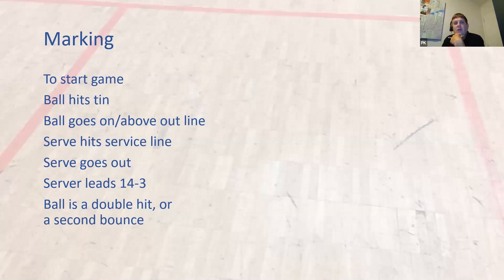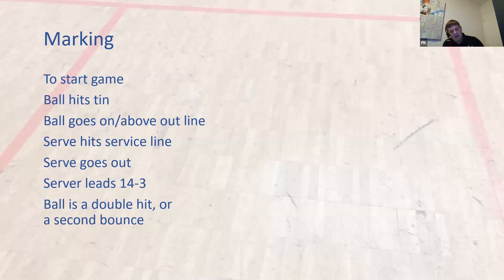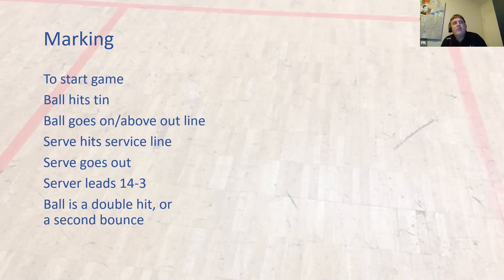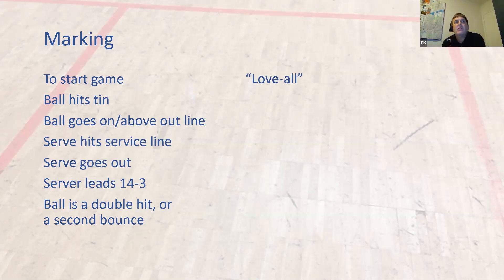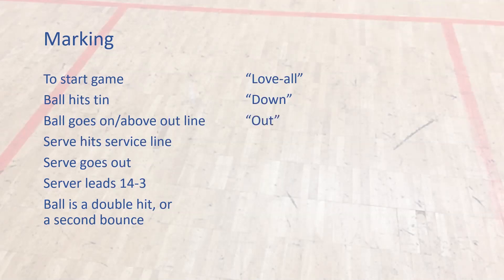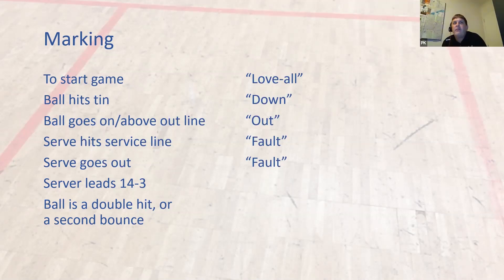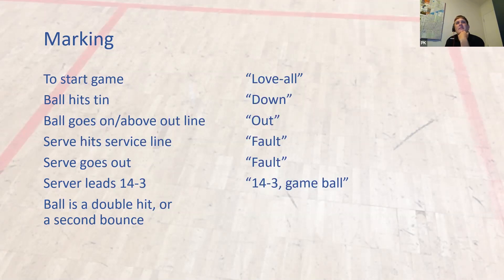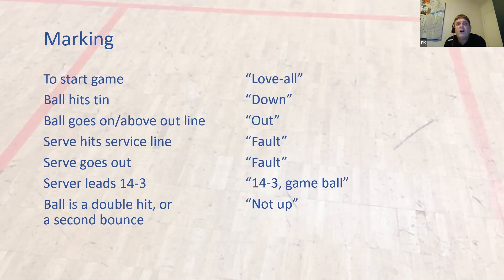Marking a Squash Match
New Zealand national referee Paul Kennett explains the correct way for a marker to call a squash match.  Taken from the Squash Auckland online rules Q&A session 8th April 2020